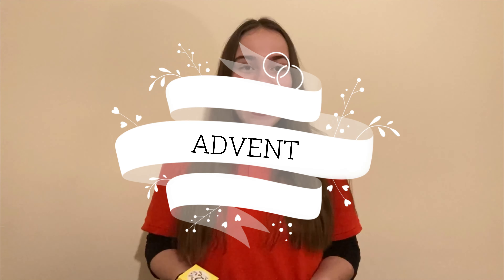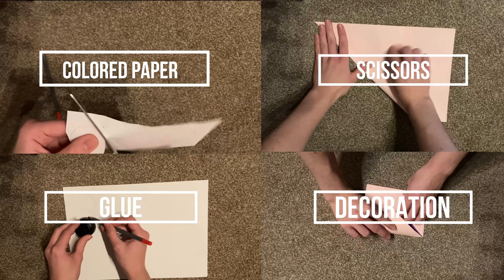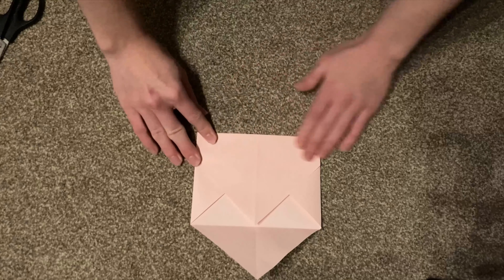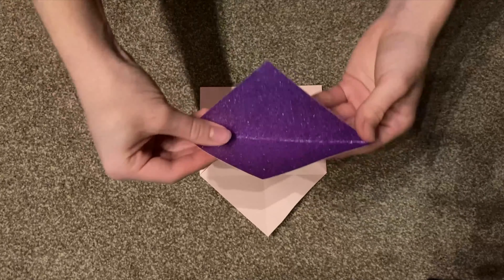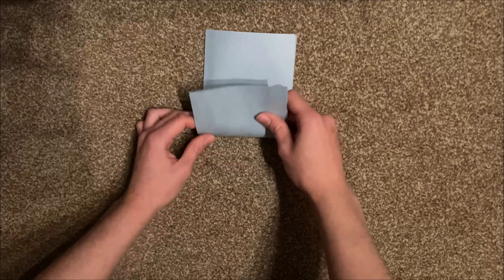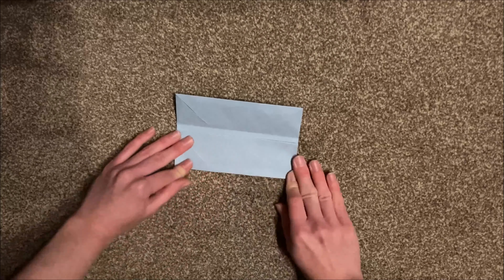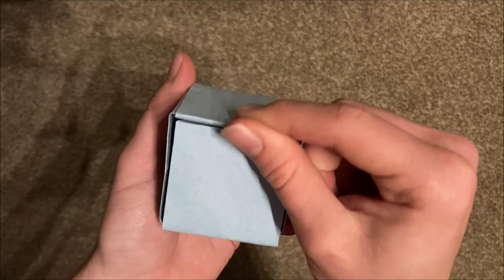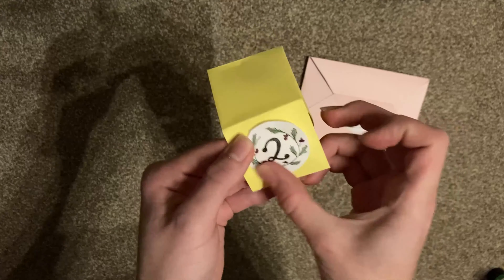Nick's Kids: Advent Adventure - Make your own Advent Calendar envelopes or boxes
The PAIS team help show us how to make your very own Advent envelopes and boxes using paper and glue!  Amazing!